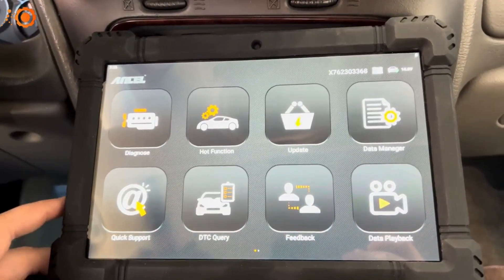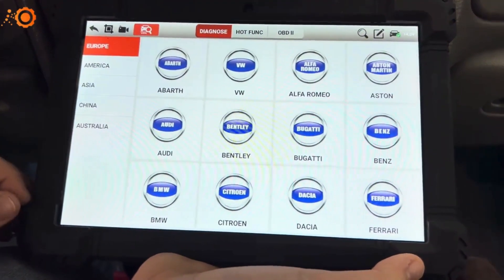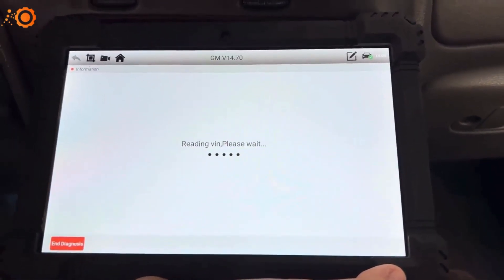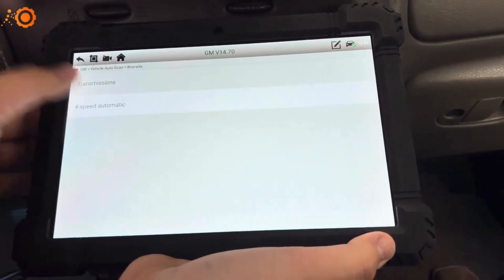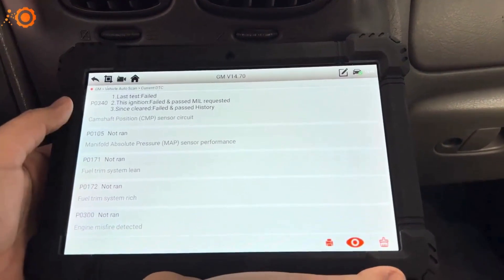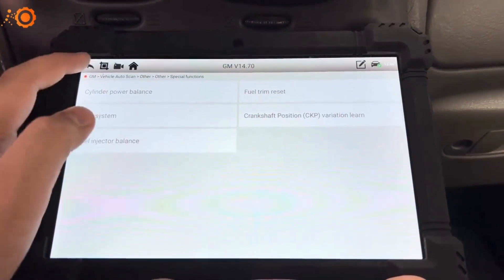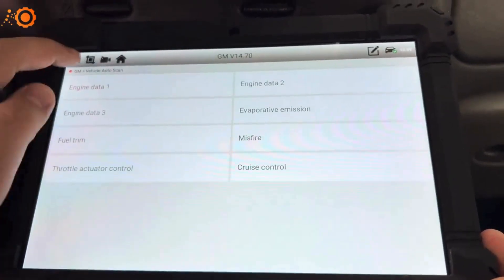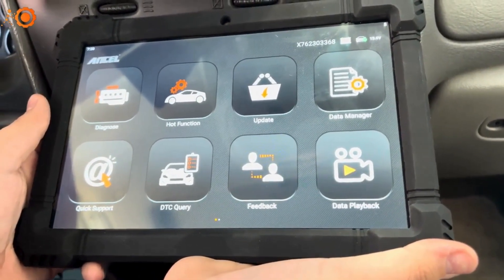Testing ANCEL X7: An Excellent OBD2 Scanner for Professionals??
In this video, we're testing ANCEL X7, one of the best OBD2 scanners in 2024.

The Ancel X7 stands out as a remarkable product packed with powerful features.

Given its reasonable price, we weren't expecting too much when we made the purchase. However, the Ancel X7 pleasantly surprised us by surpassing our expectations with its impressive capabilities.

Typically, Bluetooth scanners under $500 can be sluggish, but that's not the case with the Ancel X7. It handles all its functions well. While not lightning-fast, it's certainly not as slow as we had feared.

We also put the Ancel X7 through its paces with active tests. Experimenting with turning the courtesy lamps on and off in the Light tests section, the lamps responded smoothly.

Now, let's discuss what we're not too thrilled about with the X7 – the bulky VCI. You can gauge its size from the photo above. Frankly, we've never come across such a large dongle before. We believe more compact VCIs would be much more convenient.